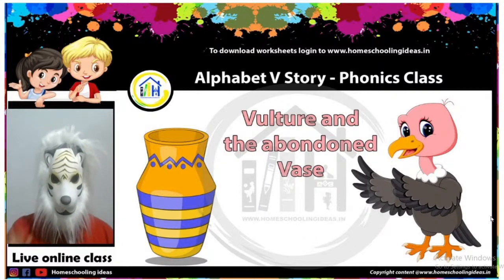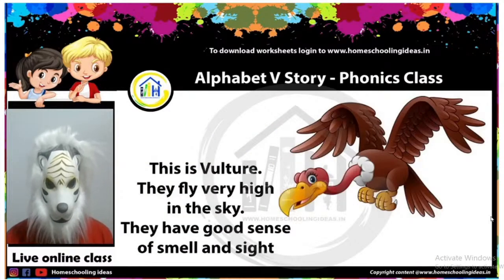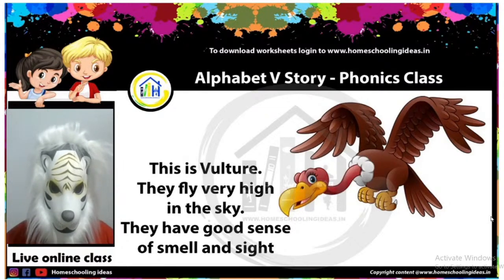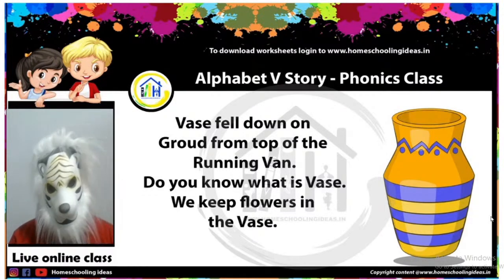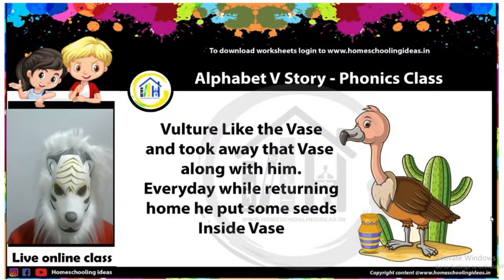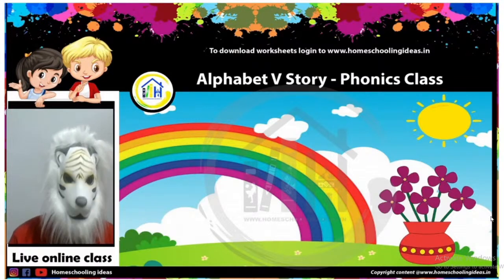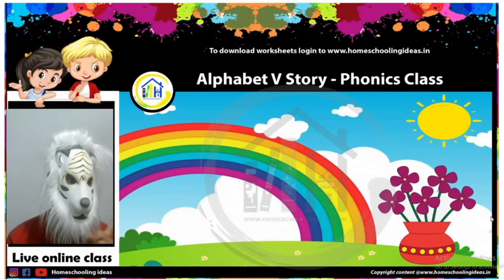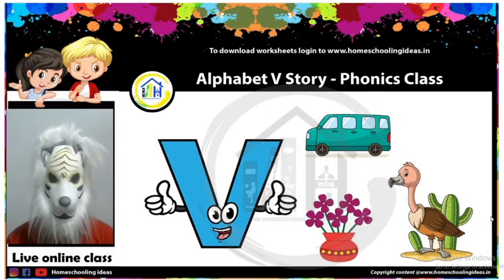Alphabet V story - Phonics | Story of A Vulture and a Vase | HOW TO TEACH ALPHABETS to nursery kids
Live phonics class - Story of A Vulture and a Vase  | HOW TO TEACH ALPHABETS to nursery kids | Letter V phonics class
Take away from this class.
1. Kids get acquainted with Letter V
2. Kids get exposed to Vase, Vulture, Rainbow, Van, Sun, Clouds, Rain.
3. Color - Red, green, yellow, blue, pink
4. Vocabulary Building.
5. Writing alphabet V
Follow our page for Live classes everyday.

Welcome to homeschooling ideas live classes for Kids.
We offer Free online classes for kids on Phonics sounds, kindergarten Syllabus, Preschool classes and many more listed below.

We offer :
homeschooling ideas for 3 year olds
homeschooling nursery syllabus
homeschooling activities for 3 year olds
homeschooling activities
homeschooling a 3 year old
homeschooling channel
homeschooling curriculum
homeschooling classes
homeschooling during lockdown
homeschooling during pandemic
homeschooling essentials
homeschooling english curriculum
phonics alphabet
phonics activity for kids
phonics classes for 3 year old
phonics classes for beginners
phonics classes online
phonics classes for kindergarten
kindergarten classes
kindergarten learning videos
kindergarten classroom
kindergarten education
online kindergarten class
online kindergarten teaching
online kindergarten classes free
online kindergarten teacher
online kindergarten homeschool
online kindergarten lessons
online kindergarten activities
kindergarten online class videos
online class for kindergarten english
online class for kindergarten during lockdown
online english for kindergarten
online class for kindergarten
online school for kindergarten
online learning for kindergarten free
online storytime for kindergarten
free online kindergarten classes
online kindergarten graduation
online kindergarten ideas
online teaching for kindergarten math
online preschool class
online preschool learning activities
online preschool teacher
online preschool learning
free online preschool
free online classes for preschool
preschool learning videos online free
Homeschooling ideas online classes
online preschool class ideas
online preschool stories
online preschool youtube
preschool online class videos